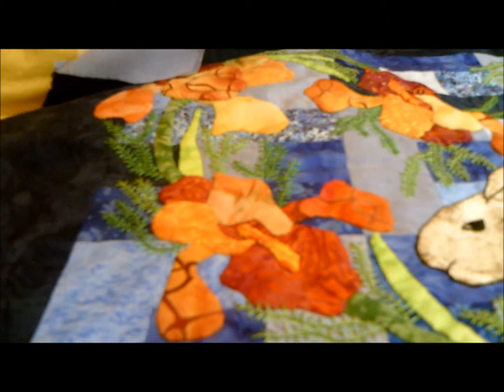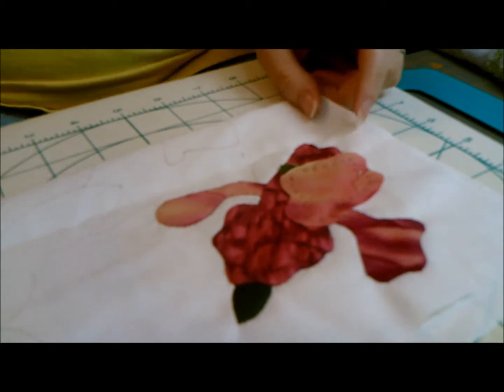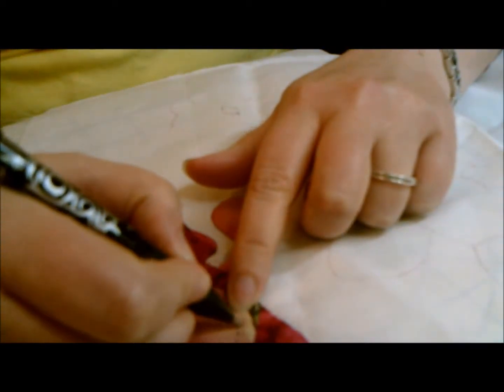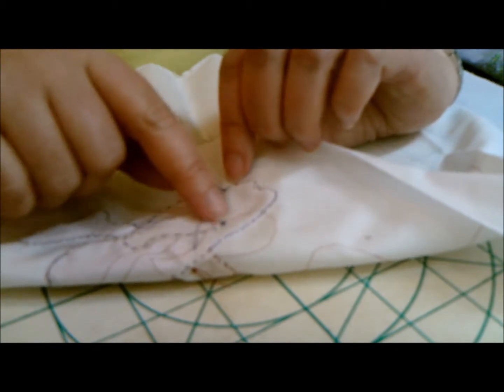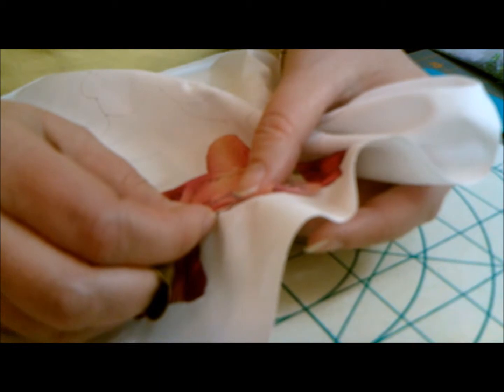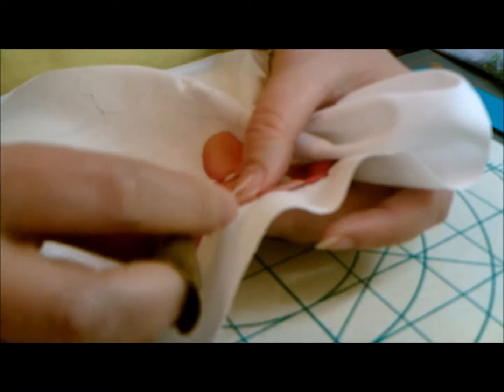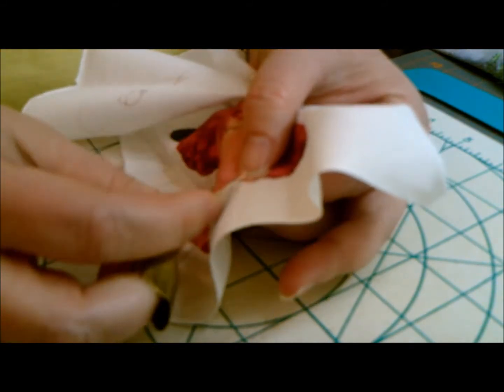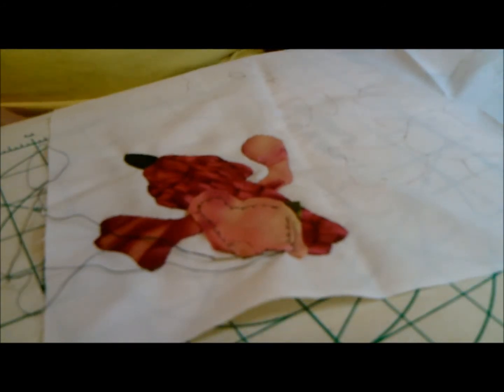Appliqueing The Iris Beverly Part Three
In this video tutorial I will show you how to applique the first inside petal for Beverly.